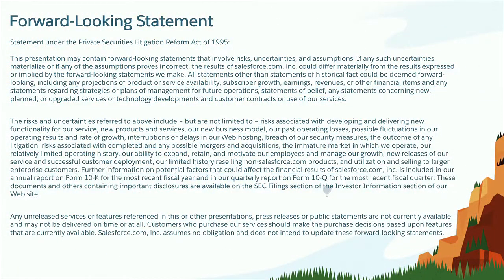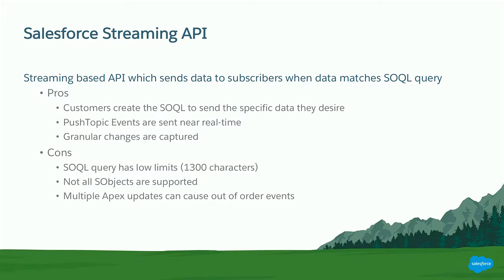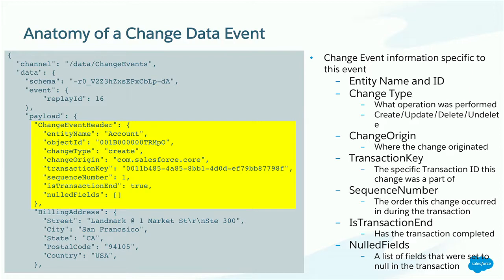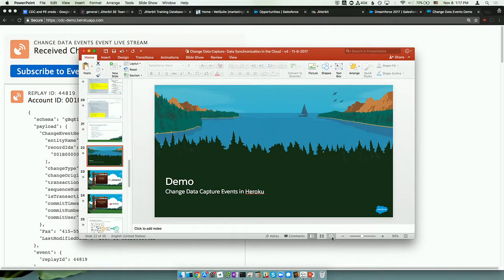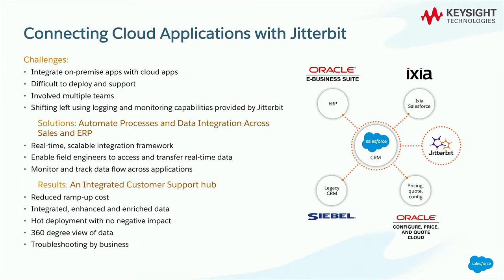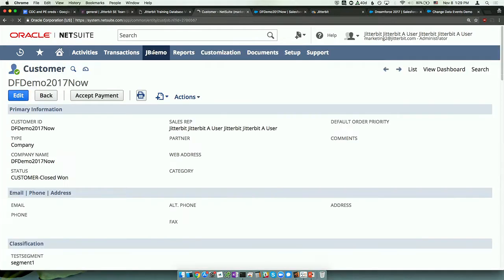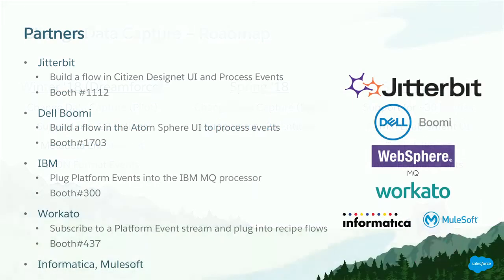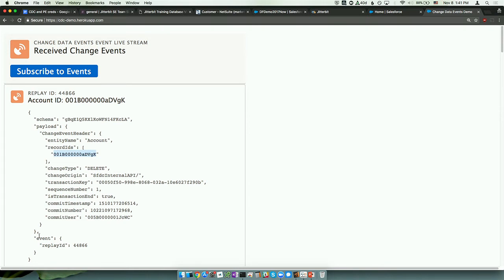Change Data Capture: Data Synchronization in the Cloud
Keeping your data consistent across multiple systems can be very difficult at the best of times. The rapid expansion of systems of records means developers are facing complex data synchronization issues now more than ever.